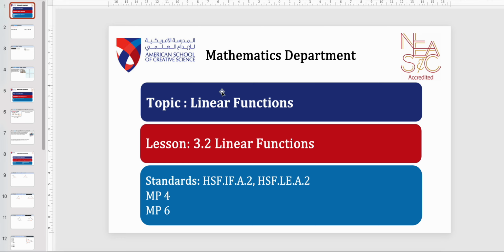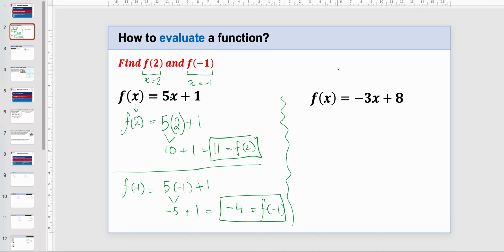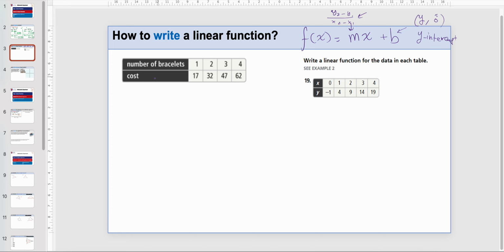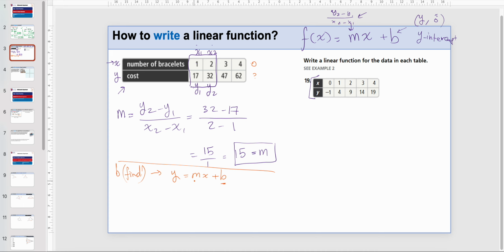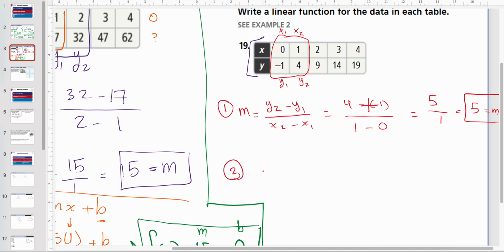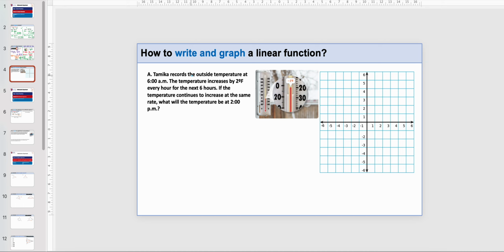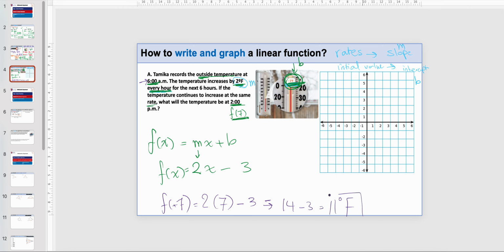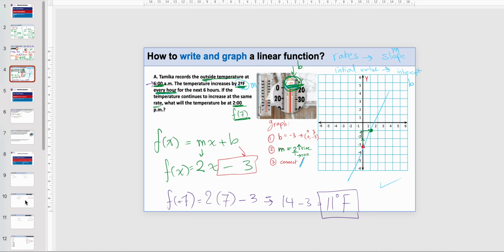Grade 8 Lesson 3.2 : Linear Functions Short Video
Note: at minute 8:38 its f(x) = 5x-1 not 15